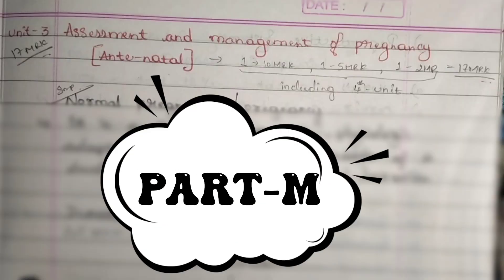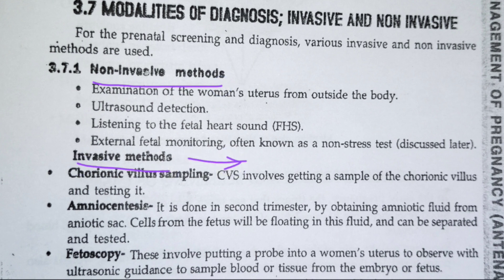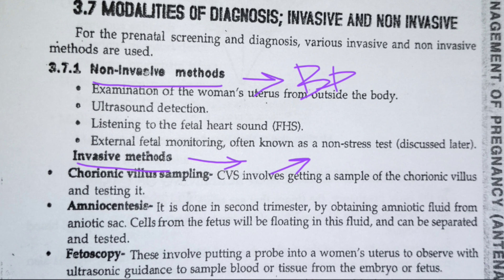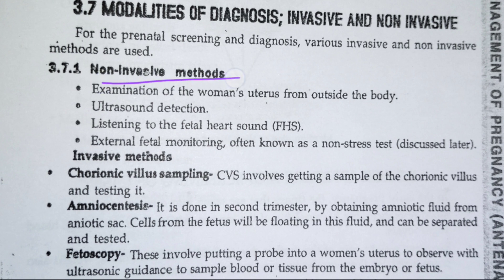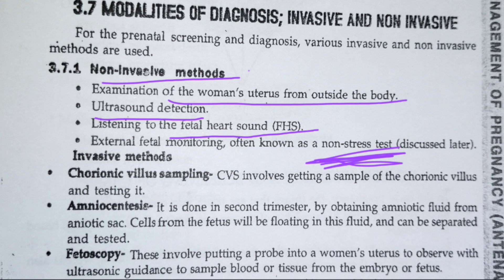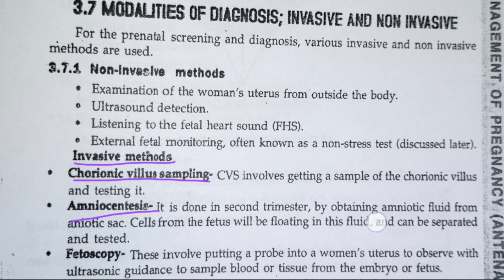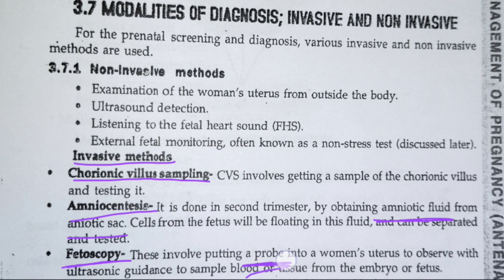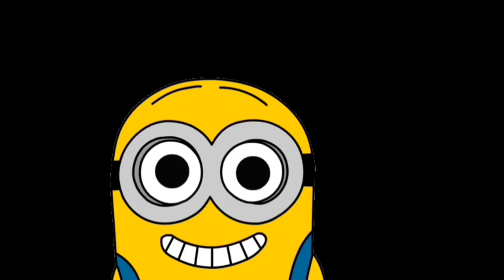Unit-3 | Part - M | Modalities of diagnosis | Invasive and non-invasive methods | nmsquad 🖤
OBG
UNIT - 3
Part -  M

""ASSESSMENT AND MANAGEMENT OF PREGNANCY [ ANTE-NATAL ] ""

✓ Modalities of diagnosis
   ~ invasive
   ~ non-invasive

marks alloted including 4th chapter - 17 marks only ( 10MARKS + 5MARKS +2 MARKS )

End of unit-3 questions will be provided...for questions refer last part of unit-3